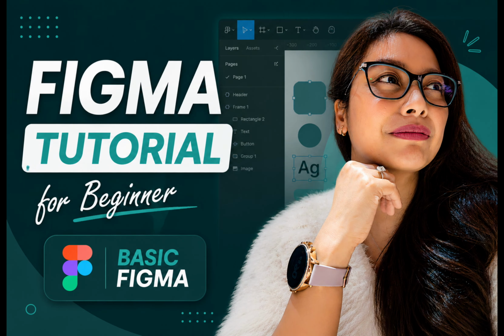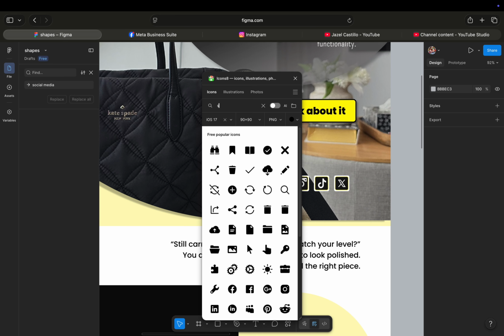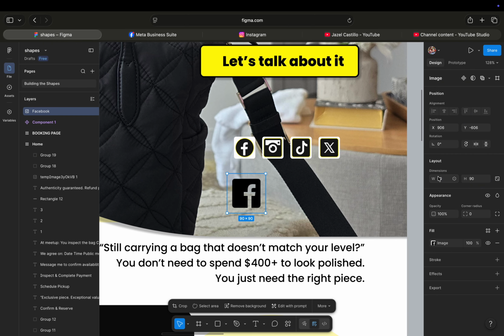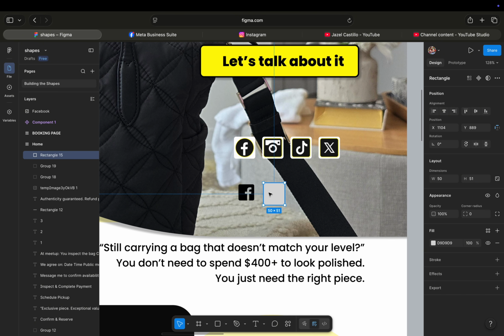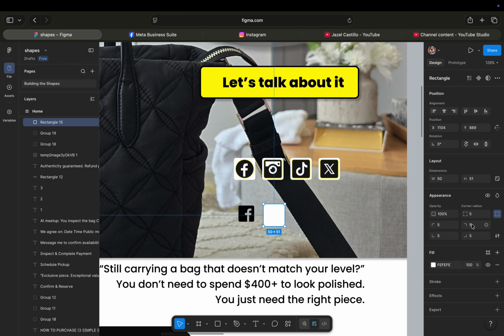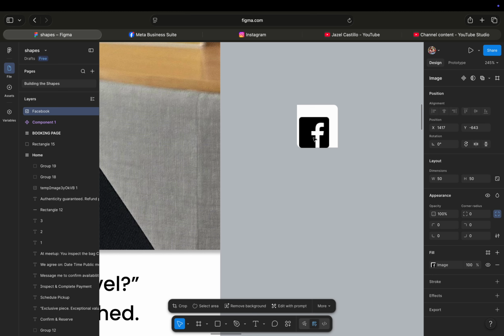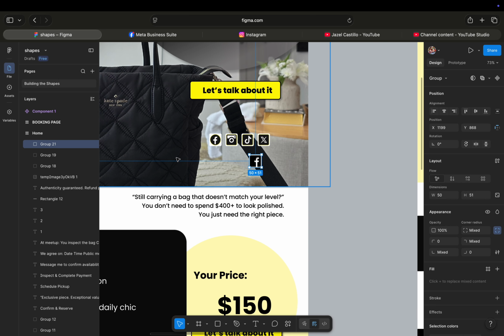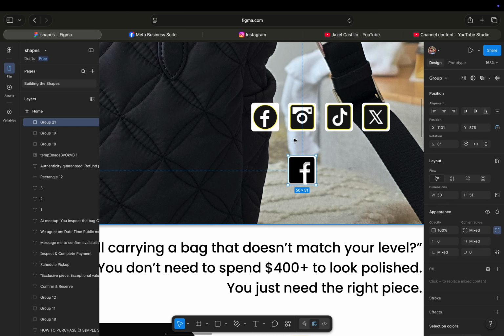How to Make make an Icon in your Website Design Using FIGMA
YOU WANT  to LEARN how to create an Interactive Calendar in Figma? In this beginner-friendly tutorial, I'll guide you step-by-step through building a clickable calendar using Auto Layout, Components, Variants, and Smart Animate. This project is perfect for aspiring UI/UX designers, freelancers, and anyone looking to improve their Figma skills while creating real-world design projects.
By the end of this tutorial, you'll know how to create hover effects, selected states, interactive components, and a fully functional calendar prototype in Figma.